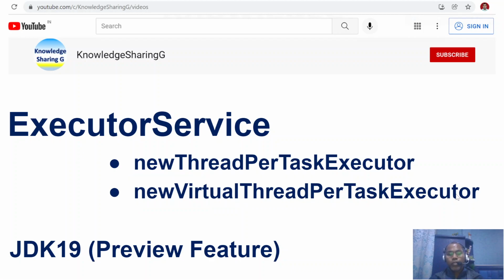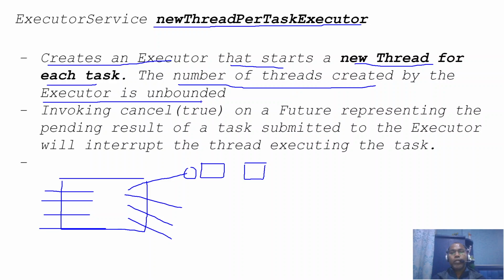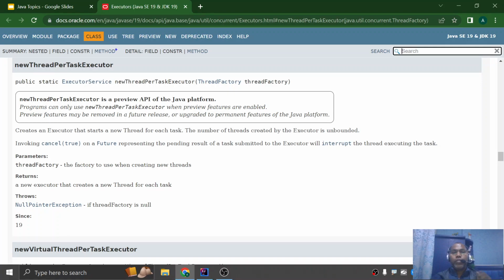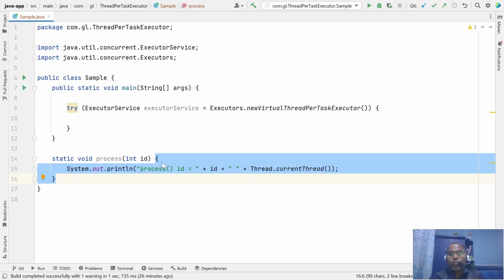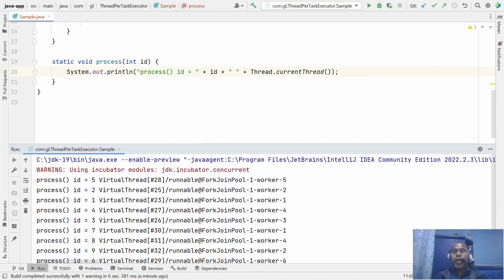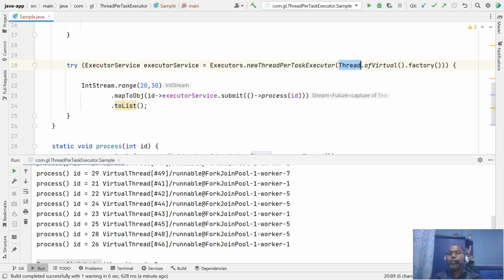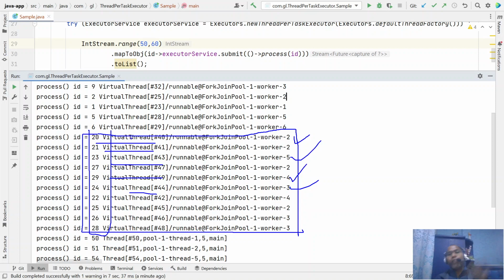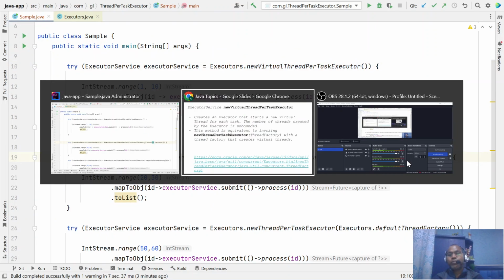ExecutorService - newThreadPerTaskExecutorn, newVirtualThreadPerTaskExecutor, JDK19 Preview Feature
ExecutorService
newThreadPerTaskExecutor
newVirtualThreadPerTaskExecutor

JDK19 (Preview Feature)

Knowledge Sharing
Knowledge
Sharing
KnowledgeSharing
KnowledgeSharingG